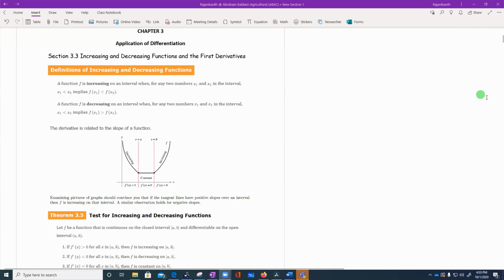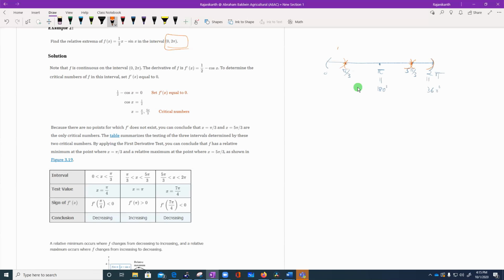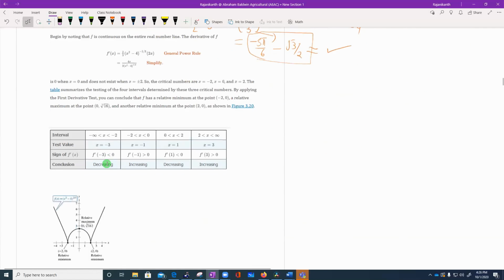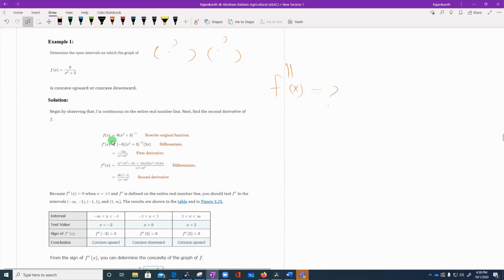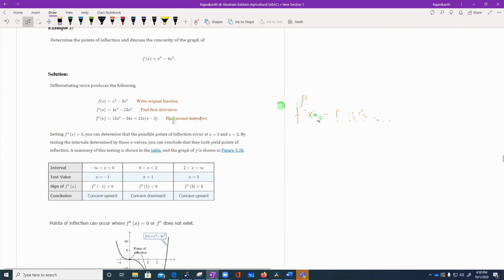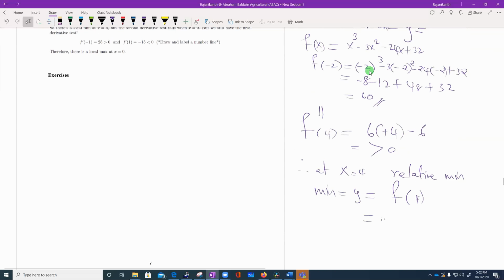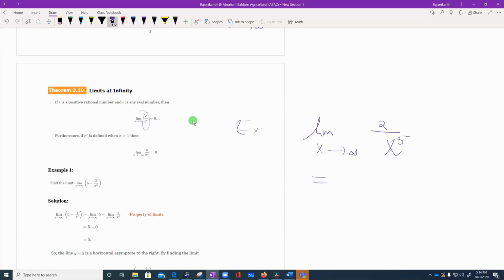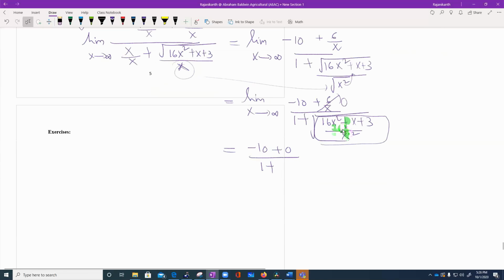Math 2053 class meeting Oct 1